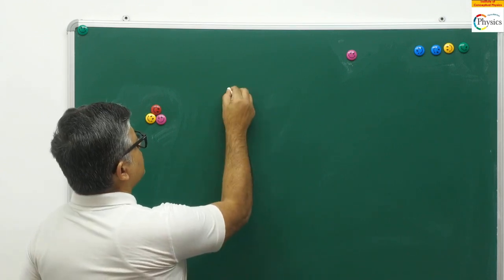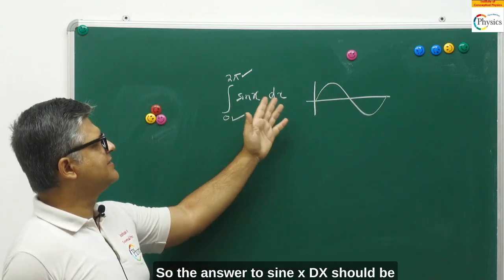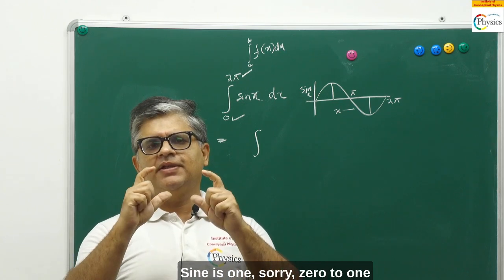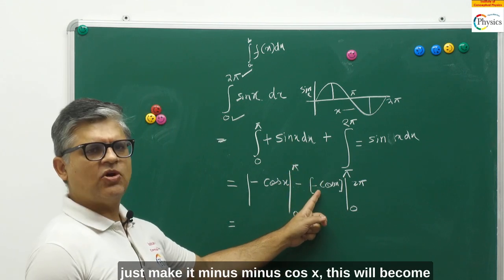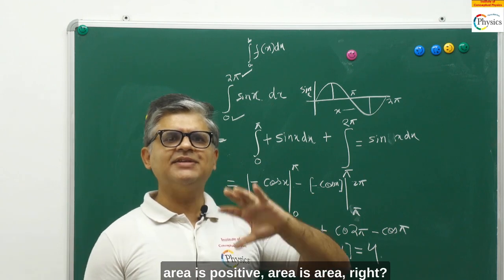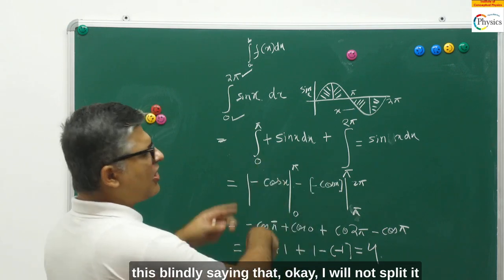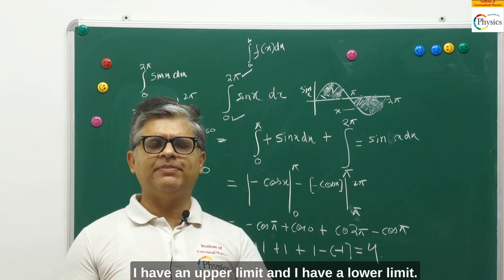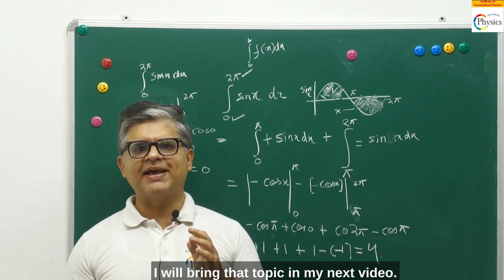Definite Integration -Doubt Clearing Video Class 12